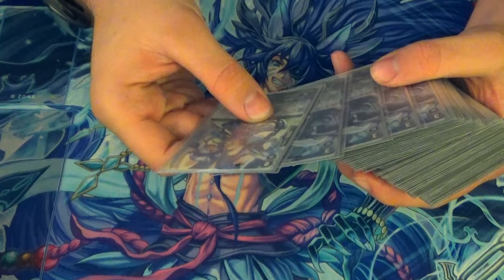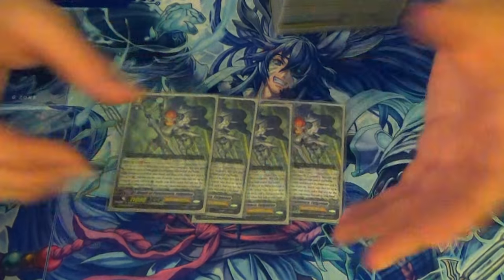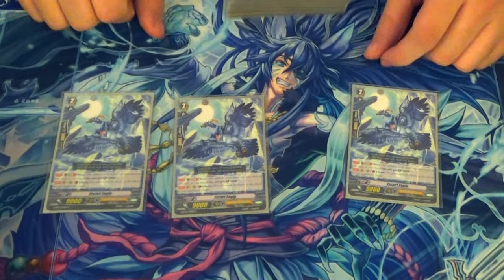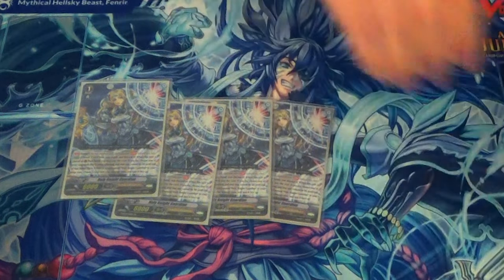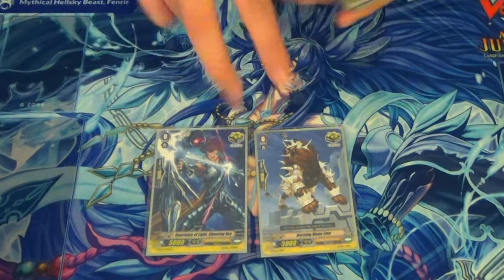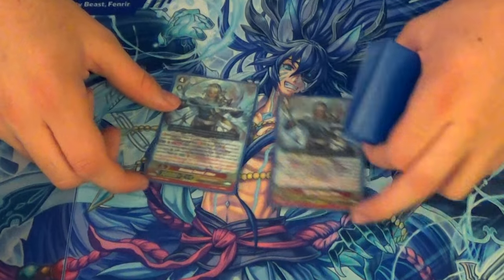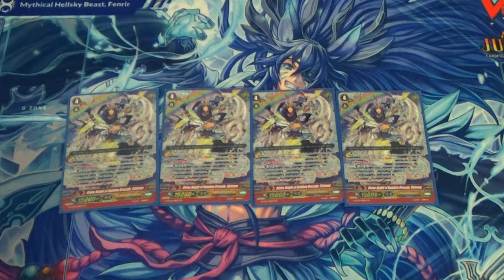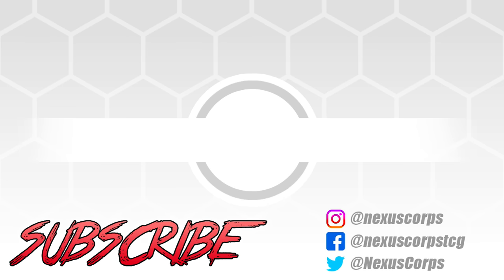Updated! Cardfight!! Vanguard G: Royal Paladin: "Brave" Altmile Deck Profile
Here's Atlas' updated Royal Paladin deck with a little bit of new support from GBT-08. Enjoy!

Deck List: Coming Soon